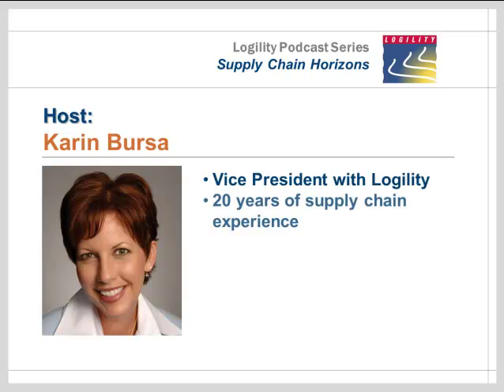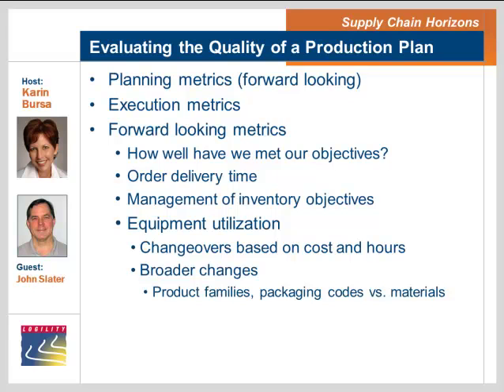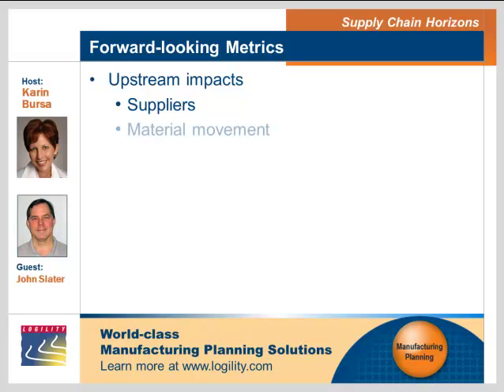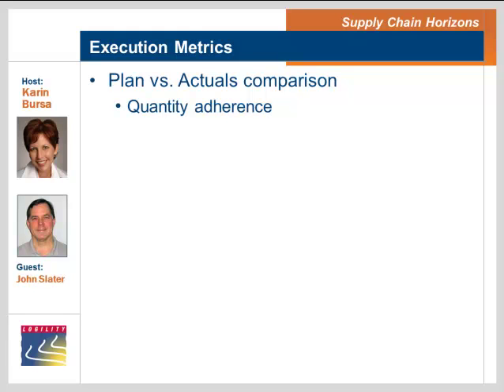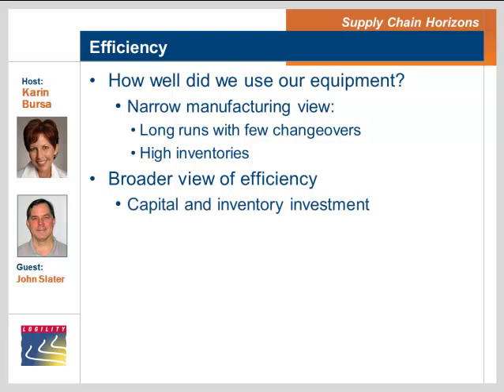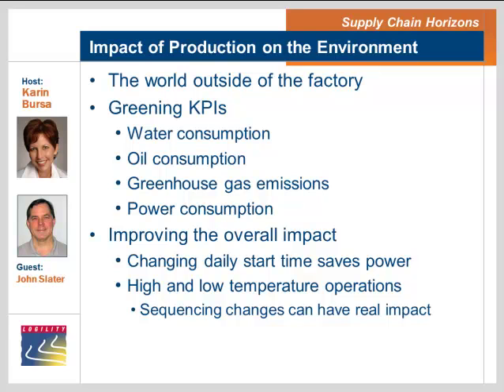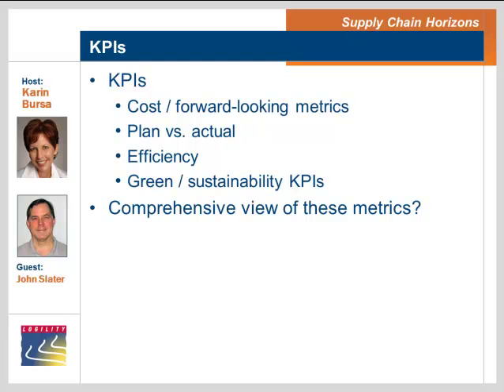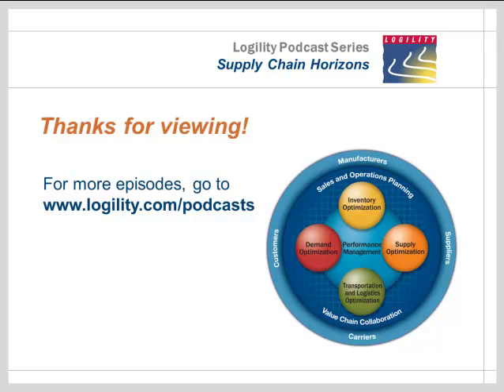Top KPIs for Evaluating Production Plans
John Slater, a Ph.D and 25-year manufacturing planning veteran, talks with Karin Bursa about the key performance indicators that are most important when evaluating alternative production plans. Planning  metrics include objective performance, equipment utilitization, materials, and upstream impacts. Execution metrics include material consumption, changeovers, a broad-ranging measure of efficiency and greening KPIs.